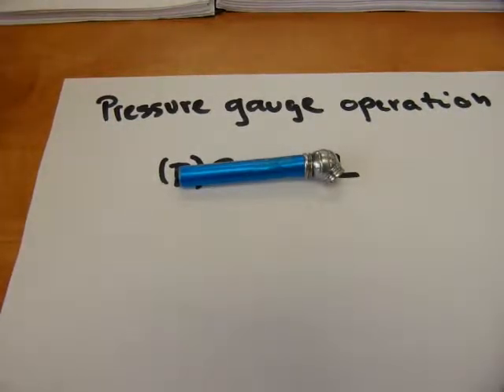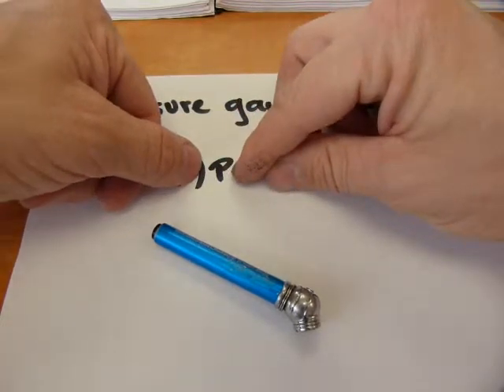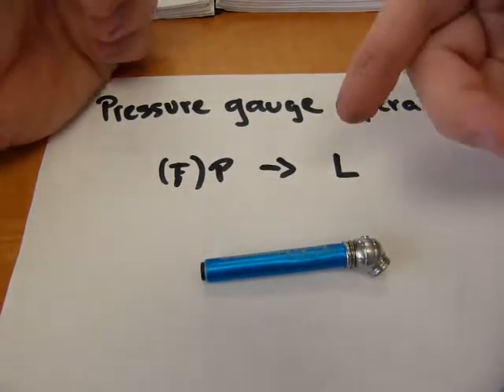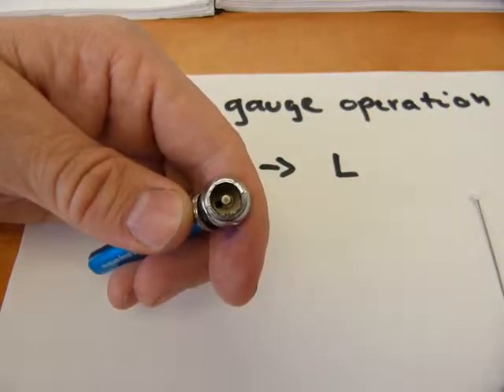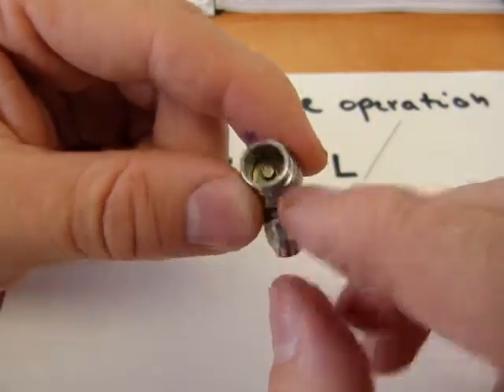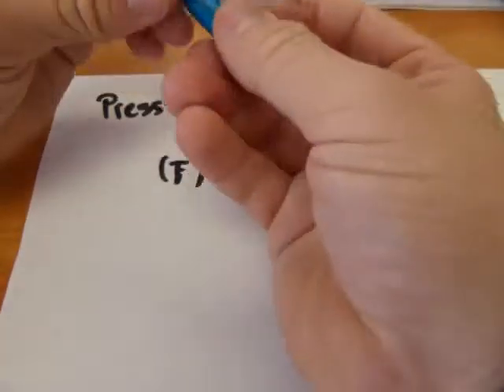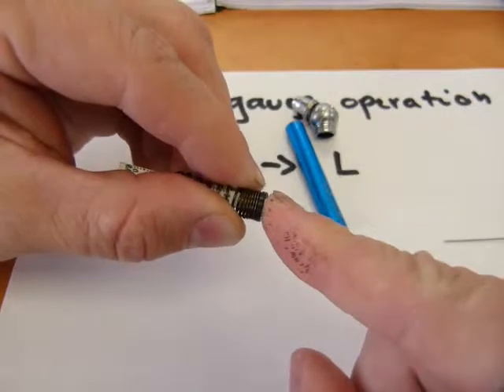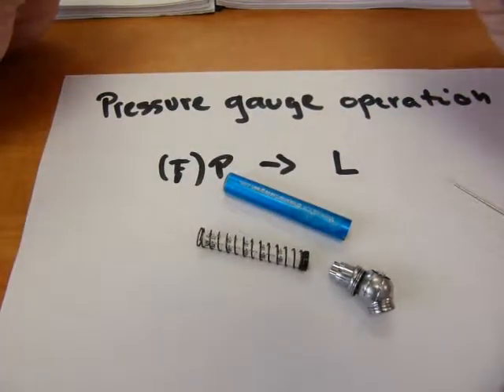Pressure gauge operation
Theory explained with actual parts shown. Digital and analog both work the same way.